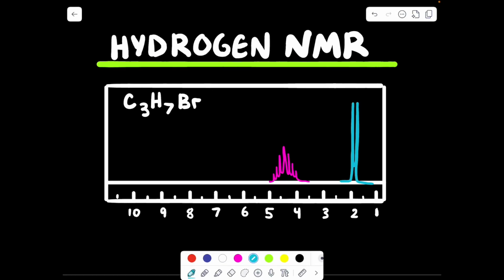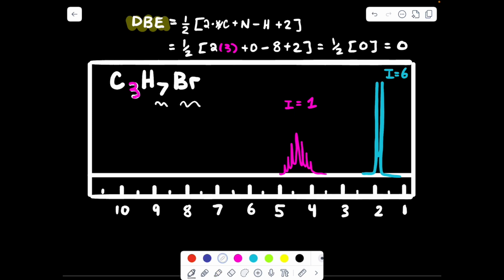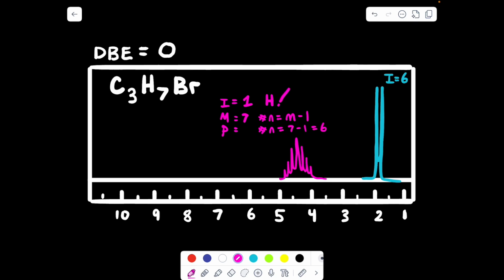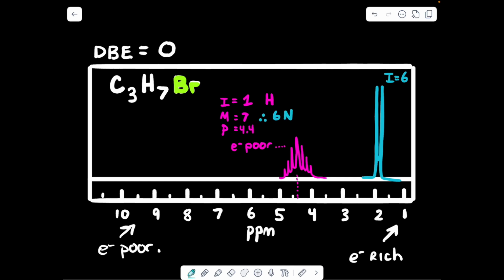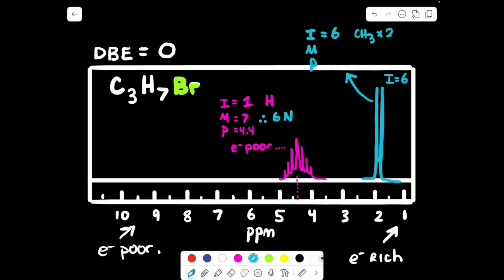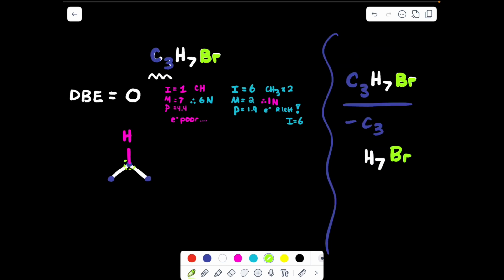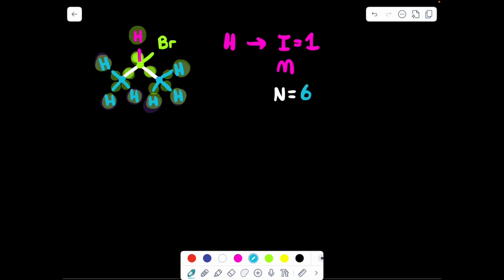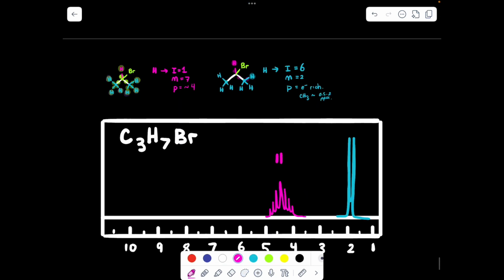Interpreting a Hydrogen NMR spectra - Organic Chemistry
In this video I go over how to solve a hydrogen nuclear magnetic resonance (NMR) spectra.